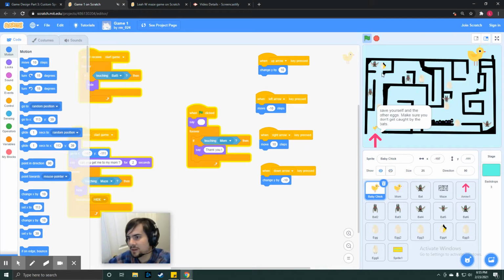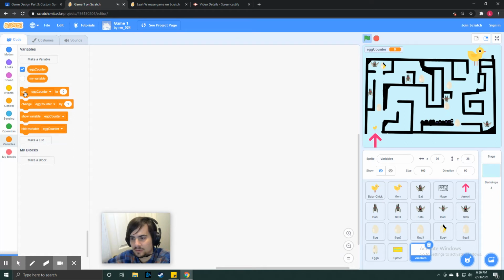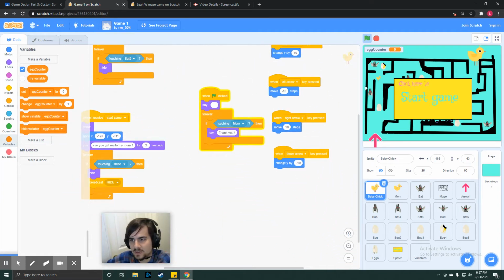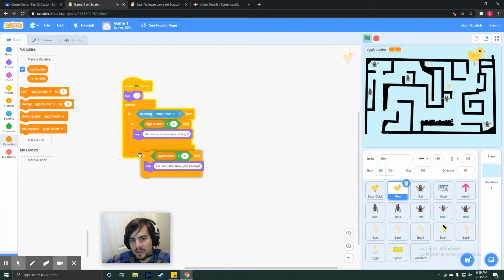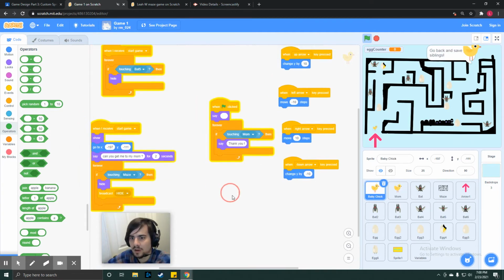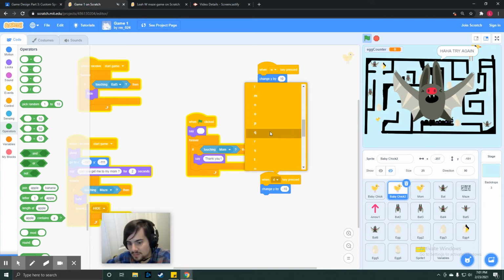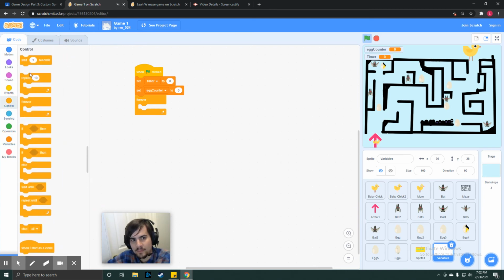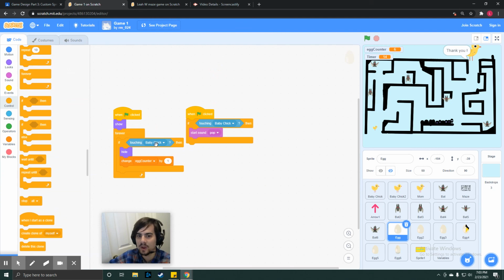Adding Variables to our game: Score, Counters, and Timers.